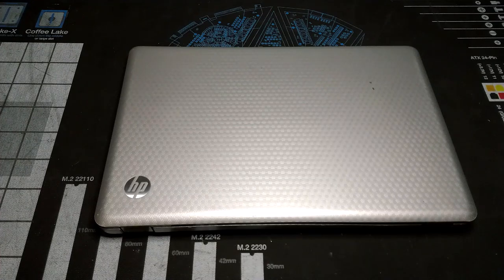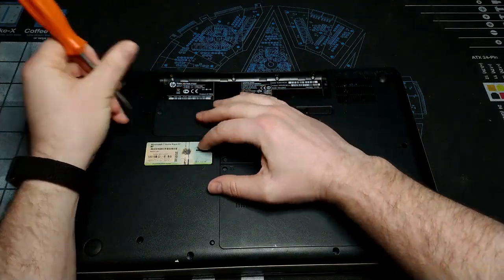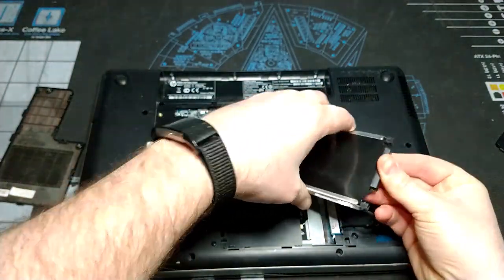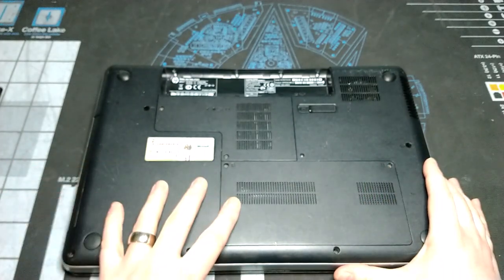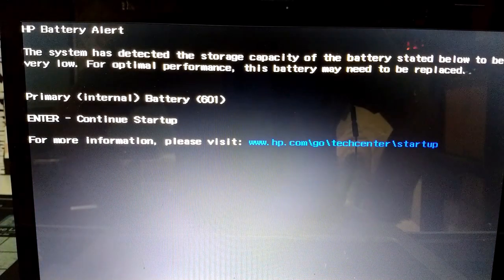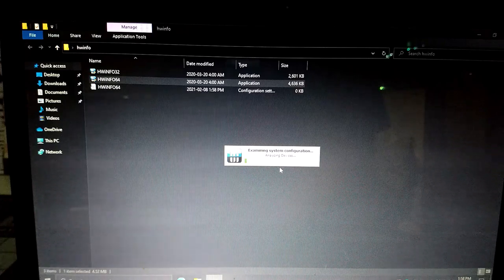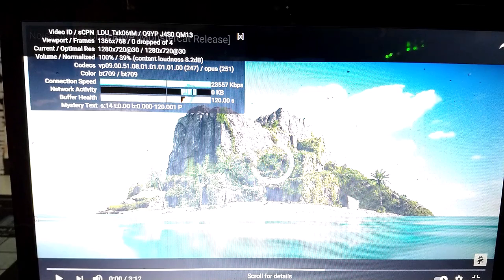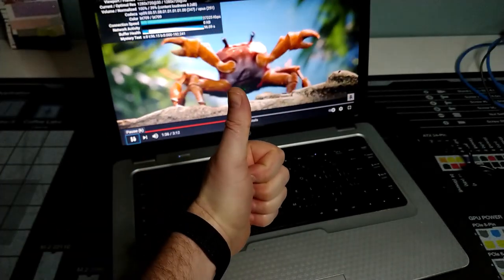HP G62 AMD Turion II P520 Laptop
Here is my video review of the HP G series laptop model G62 notebook, running an AMD Turion II P520 processor.

After the failure of the CQ61 a few weeks back it felt really good to get this system working